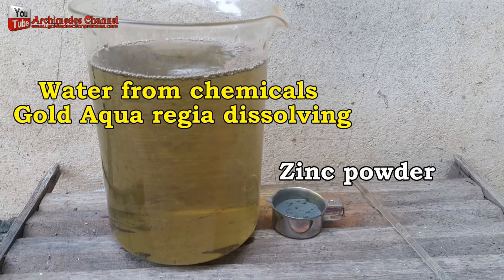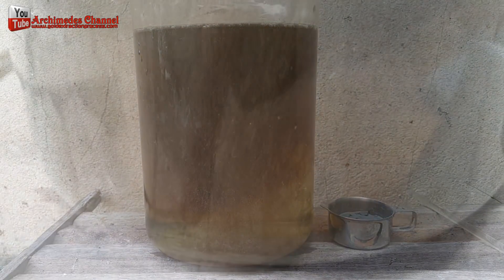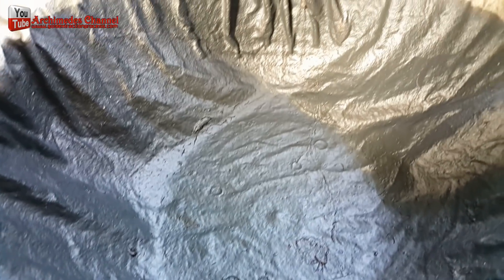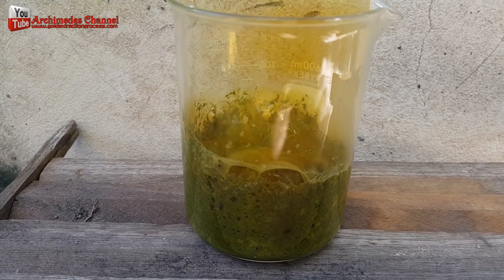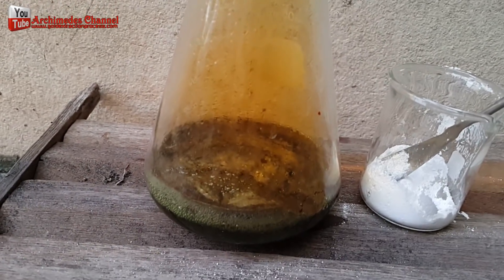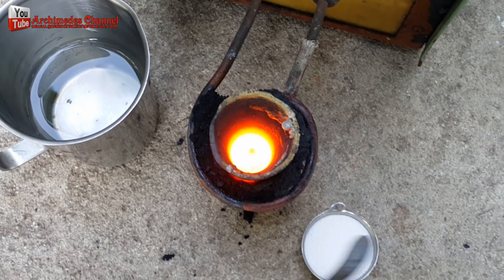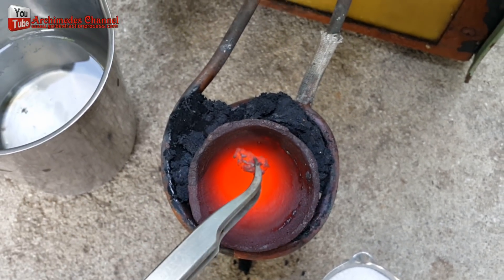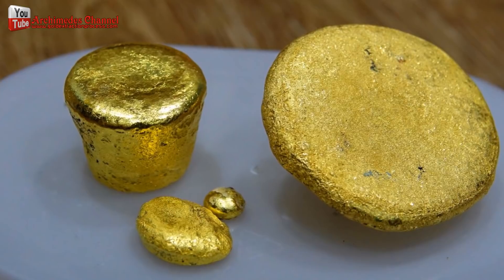How to handle the remaining chemical aqua regia water From gold extraction, Recycle, Refinery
@MakeGold  how to handle the remaining chemical water From gold extraction Recycle gold Refinery Refining Gold.
Urea, also called carbamide, is soluble in water and alcohol and is non-combustible. In gold recovery processes, it is used as a neutralizer of excess nitric acid in aqua regia solutions.
Sodium metabisulfite is commonly used to precipitate dissolved gold out of aqua regia and gold chloride solutions. When it is dissolved into water, sulfur dioxide gas is created which is excellent at precipitating gold from the solution. Sodium metabisulfite is a popular choice in this process because it is more selective in precipitating gold by itself. In the process of gold extraction from scrap computer electronics parts, Sodium Metabisulfite is usually used along with Urea.